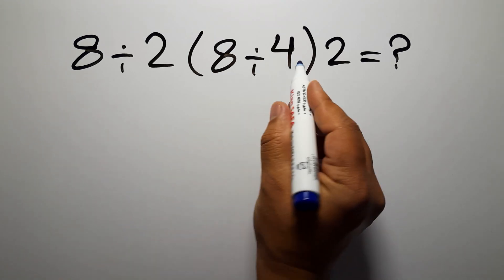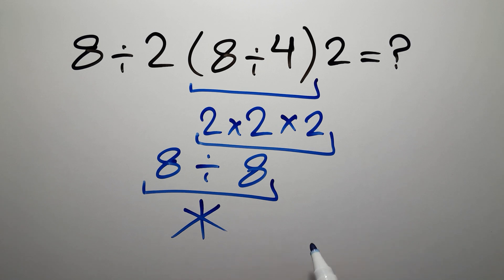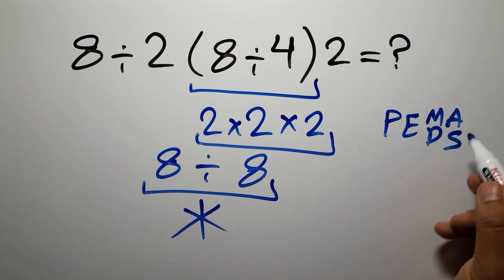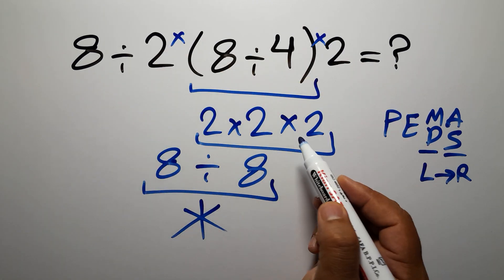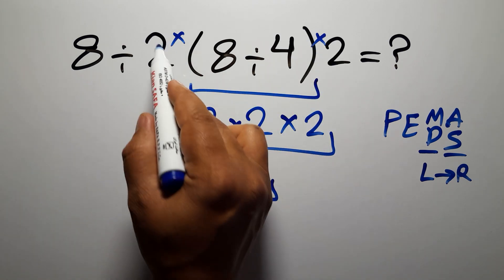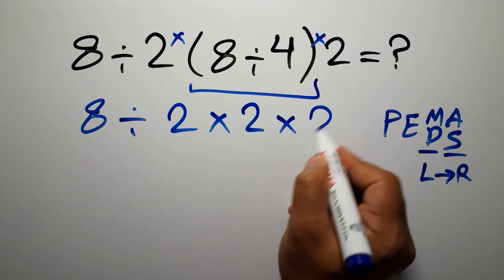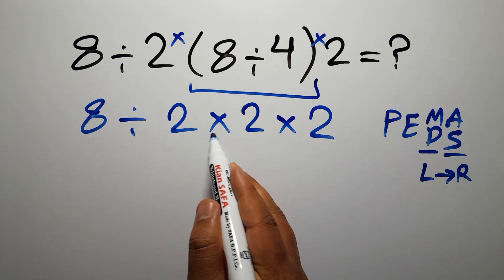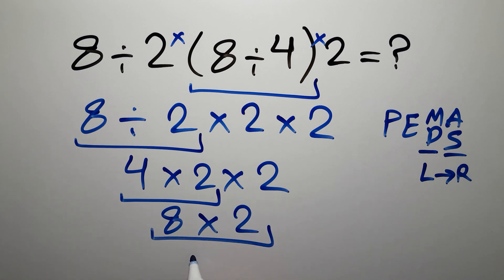This Math Problem Tricks Everyone!